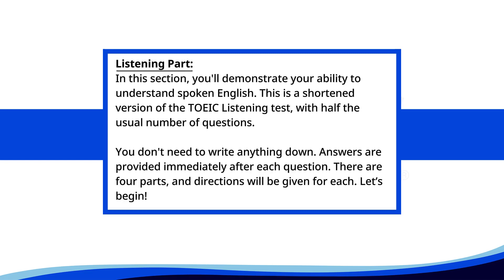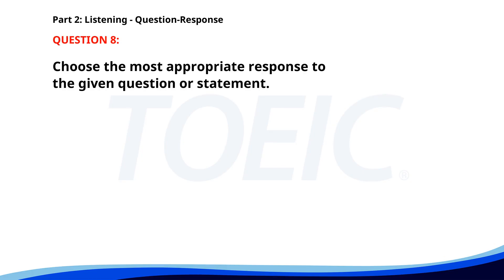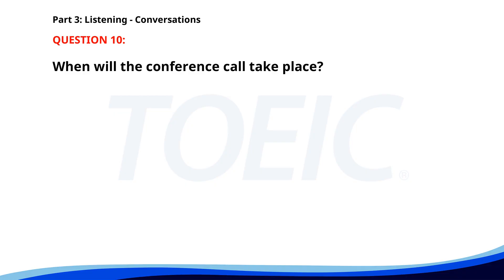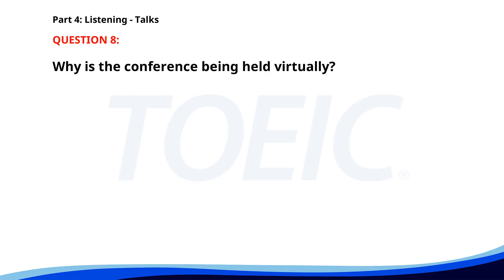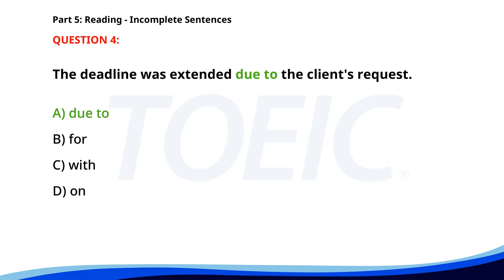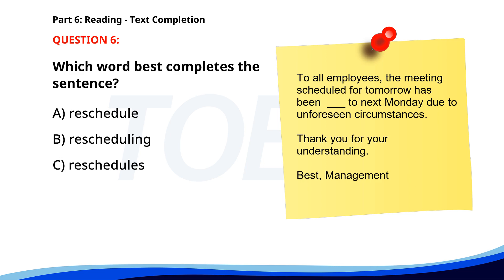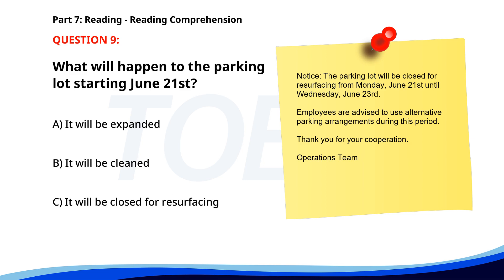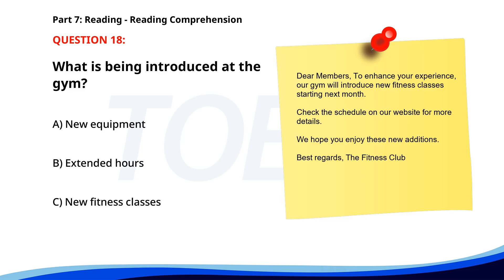TOEIC Listening & Reading Practice Test 2024 - Free Full Test with Answers!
Description:

🌟 Welcome to the ultimate TOEIC preparation video!

🌟 Dive into a comprehensive full TOEIC test, featuring both Listening and Reading sections.

 📚🎧 This video includes all 7 parts of the TOEIC test, designed to enhance your English language skills and boost your test performance.

 After each question, we'll provide the correct answer, helping you understand and learn effectively.

 📝✅ Whether you're aiming for a high score or just starting your TOEIC journey, this video is perfect for you.

👉 Timestamps:
- Introduction
- Part 1
- Part 2
- Part 3
- Part 4
- Part 5
- Part 6
- Part 7

🎯 Let's master the TOEIC together and open doors to new opportunities!